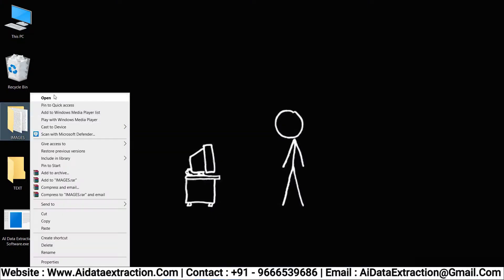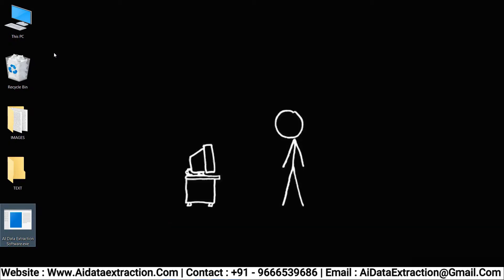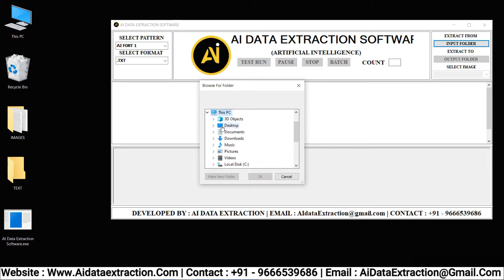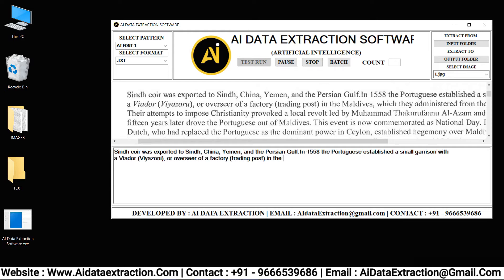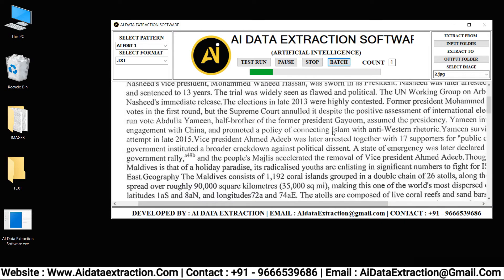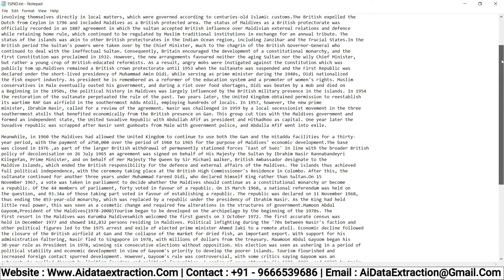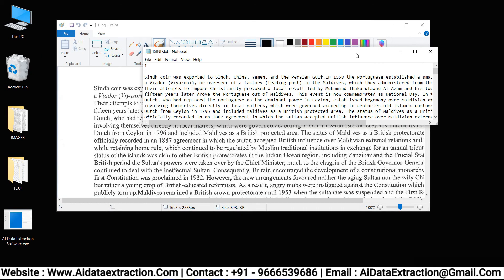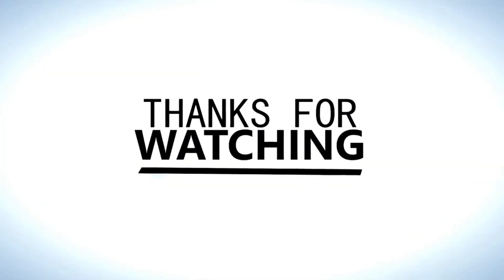HOW TO CONVERT DATA ENTRY IMAGE TO NOTEPAD | HOW TO CONVERT DATA ENTRY IMAGES INTO TEXT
1. so many work from home companies they are providing data entry jobs.
                      The image formats like .jpeg .jpg .png .gif .tif .tiff .bmp and scanned images photo pictures these are all the image format we need to type .txt format or text document or notepad document or simple text format

2. so, these images we can type manually it will take more time and very stressful that's why our ai data extractions team develop one great application is called ai image to text extraction software.
3. one image file you can type manually its time 45 minutes but you can use our ai text extraction software its take 15 seconds with 95% to 98% accuracy.
4. after then we can compare and crosscheck we got 100% accuracy
5. Any one can earn money in smart way without stressful
6. Its not a third party software. its completely converts with your keyboard strokes
7. our applications very user friendly
8. we provide up to 100% accuracy 100% productivity 100% services
9. our team 24/7 available for support
10. ai data extraction provide multi language support

Meta Description :
1.HOW TO CONVERT IMAGE FILES IN TO NOTEPAD FILES || Image file conversion |Free data entry conversion
        2.HOW TO CONVERT DATA ENTRY IMAGE TO NOTEPAD | IMAGE TO NOTEPAD DATA ENTRY SOFTWARE NOTEPAD RT++ RTX++
        3.DATA ENTRY IMAGE TO NOTEPAD | TEXT CONVERSION SOFTWARE | IMAGE TO TEXT CONVERTER | IMAGE TO NOTEPAD
        4.Image to text conversion | PDF conversion | Data entry from image to text | Hindi
        5.DATA ENTRY IMAGES TO NOTEPAD RT++ CONVERSION SOFTWARE, HOW TO ENABLE COPY PASTE OPTION IN RT NOTEPAD
        6.How To Convert Data Entry Images To NotePad PX
        7.How To Copy Paste In Notepad Plus, Notepad RT, And Notepad PX
        8.Image to Notepad Conversion | Image to Text converter software for pc | Image To Text Converter
        9.HOW TO CONVERT IMAGE TO NOTEPAD | IMAGE TO TEXT CONVERTER | DATA ENTRY IMAGE TO NOTEPAD CONVERSION
        10.HOW TO CONVERT IMAGE TO NOTEPAD DATA ENTRY | DATA ENTRY IMAGE TO NOTEPAD CONVERSION | RT++ | RTX++